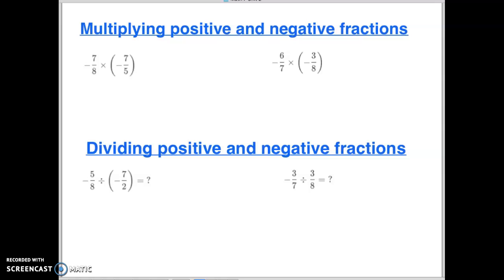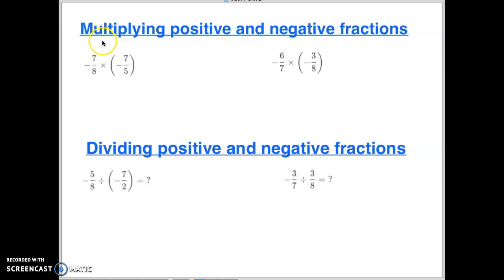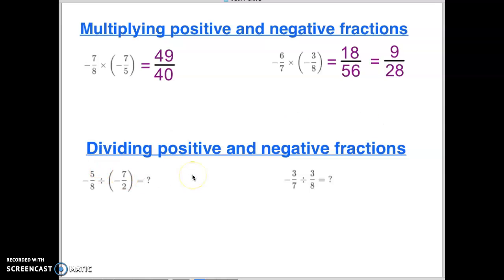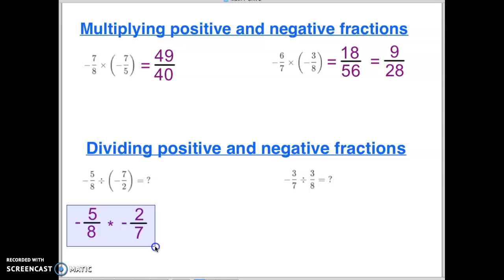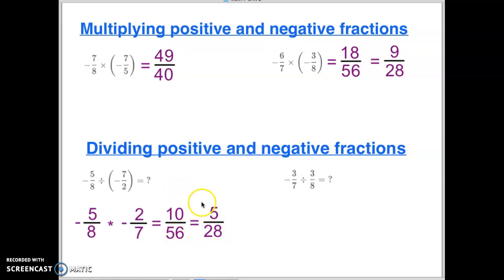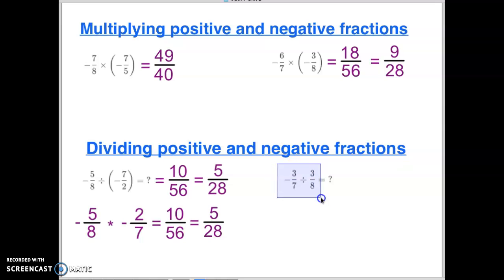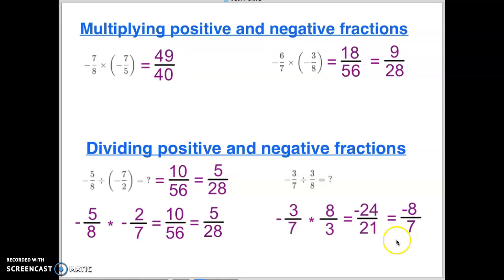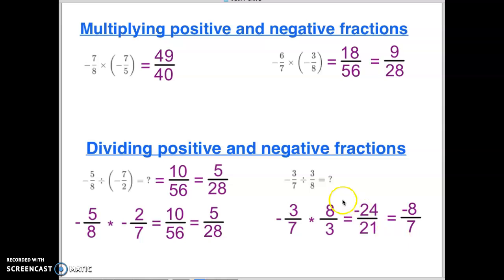Multiplying/Dividing positive and Negative Fractions